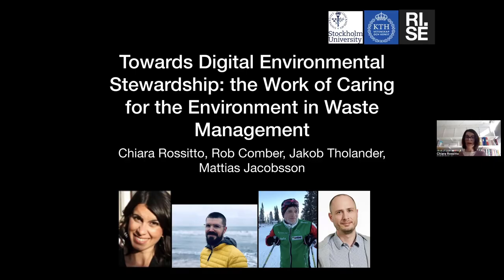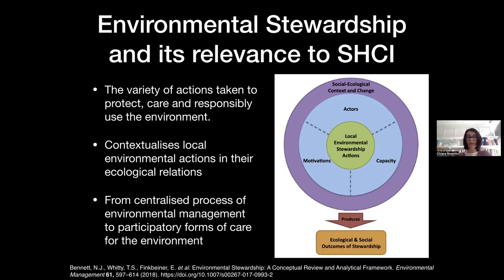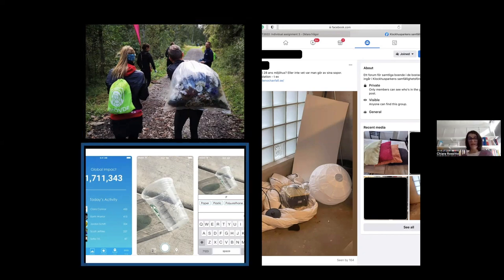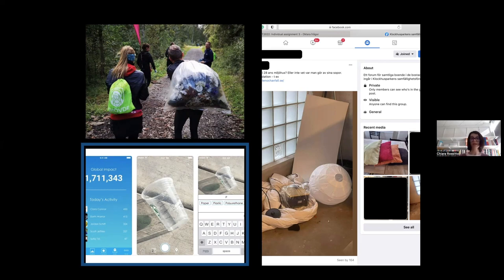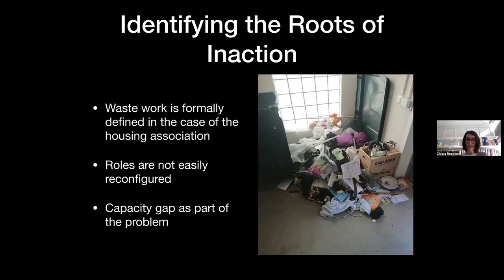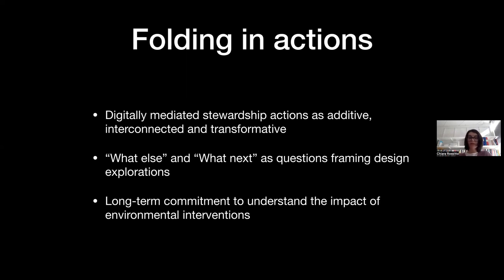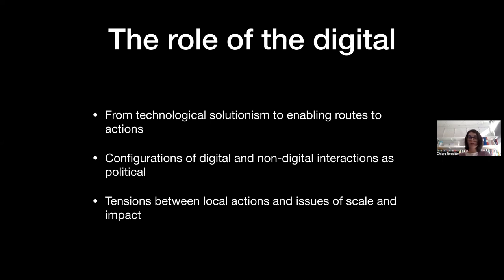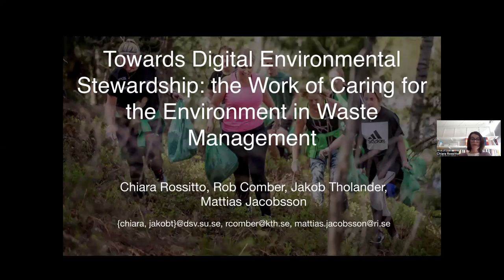Towards Digital Stewardship: the Work of Caring for the Environment in Waste Management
Chiara Rossitto, Rob Comber, Jakob Tholander, Mattias Jacobsson

Session: Sustainability

Abstract
The paper discusses Digital Environmental Stewardship as an analytical framework that can help HCI scholarship to understand, design, and assess sociotechnical interventions concerned with sustainable waste management practices. Drawing on environmental studies, we outline key concepts of environmental stewardship, namely actors, capacity, and motivations, to unpack how initiatives for handling waste are organised, both through grassroots and top-down interventions, and through varying sociotechnical configurations. We use these dimensions to analyse three cases of waste management that illustrate how actions of care for the environment are ecologically organised, and the challenges that might hinder them beyond –or besides– behavioural motivations. We conclude with a discussion on the orientation to action that the suggested framework provides, and its role in understanding, designing and assessing digital technologies in this domain. We argue that examining how stewardship actions fold into each other helps design sociotechnical interventions for managing waste from within a relational perspective.